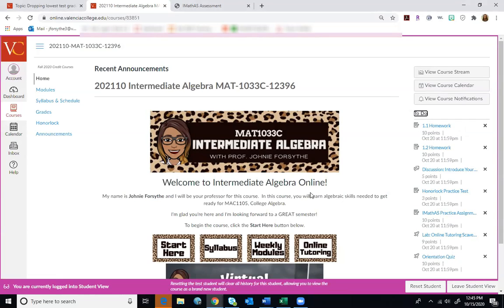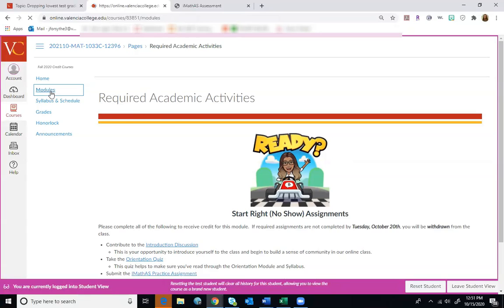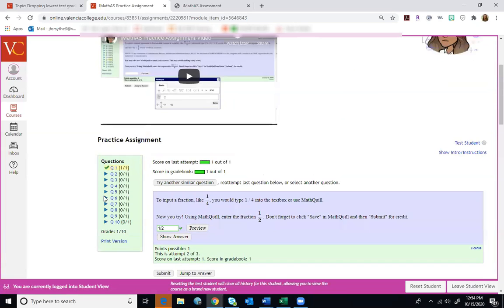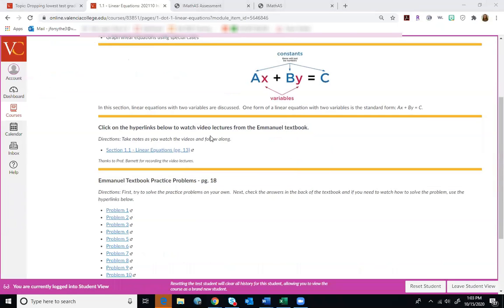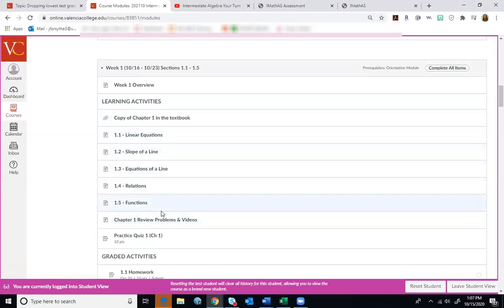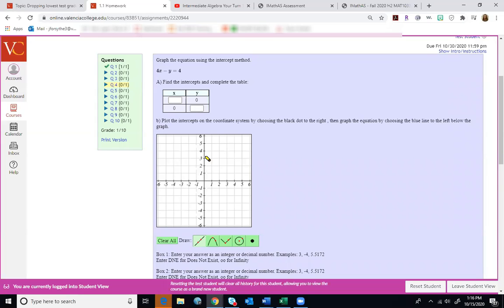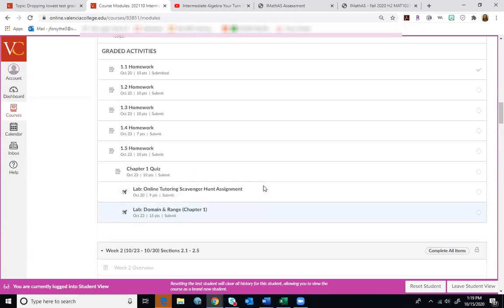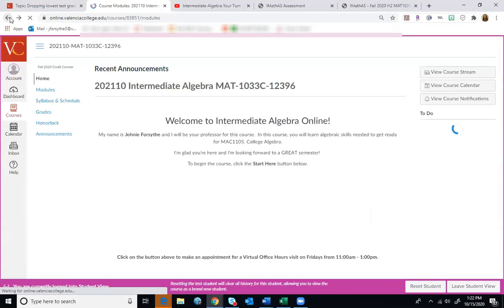MAT1033C Welcome Orientation Video for Fall 2020 H2 Term